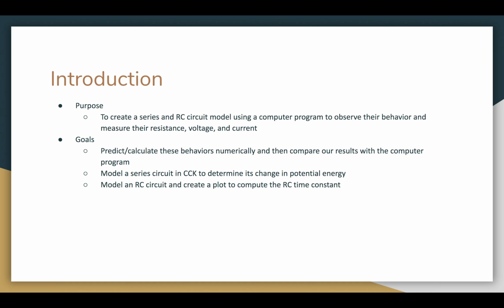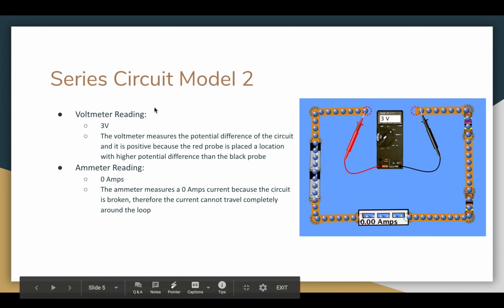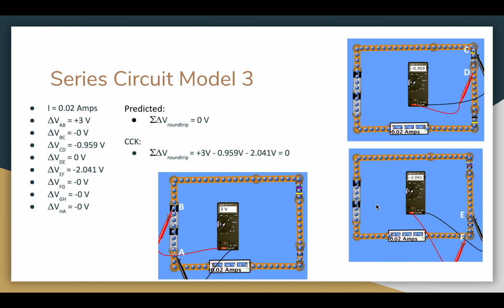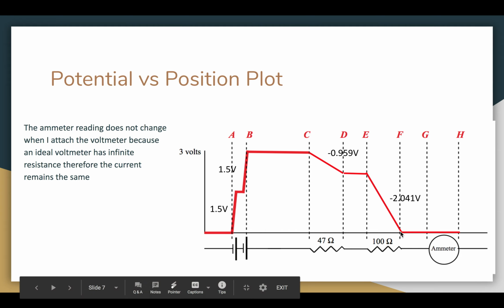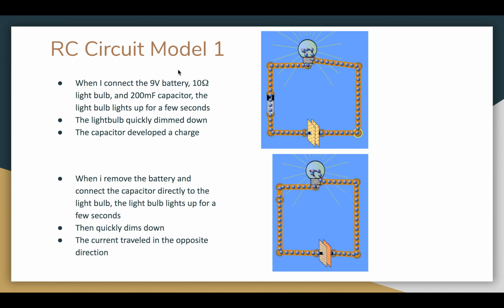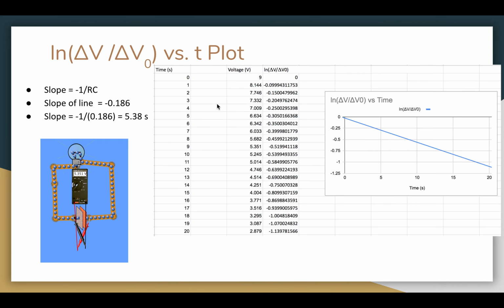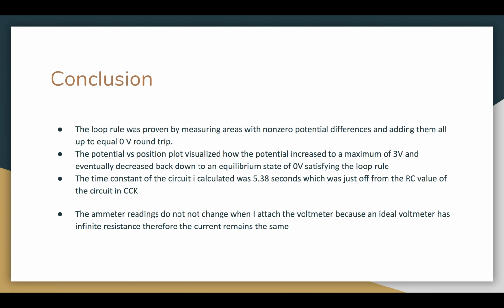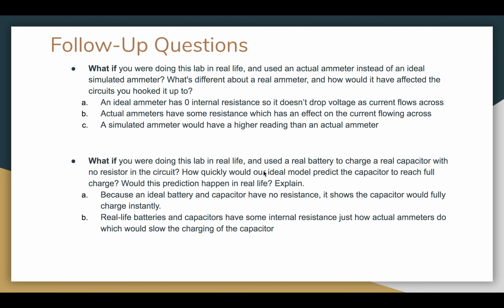PHYS 2212 Lab 4 - Circuits and Capacitors